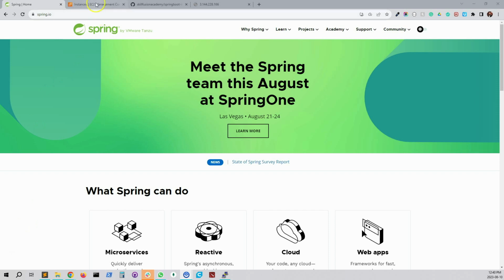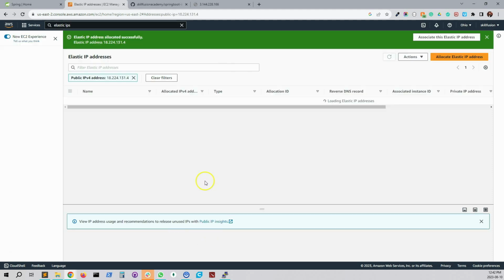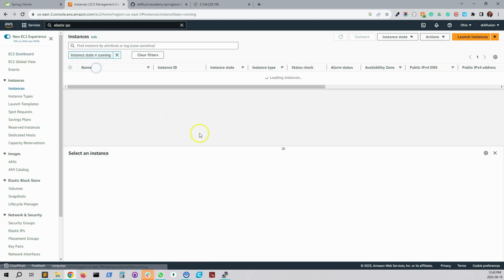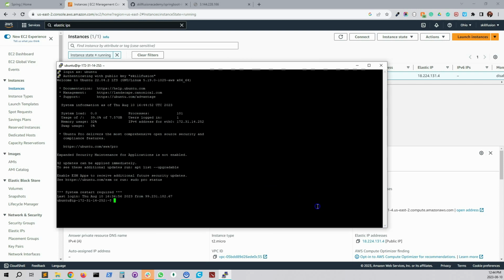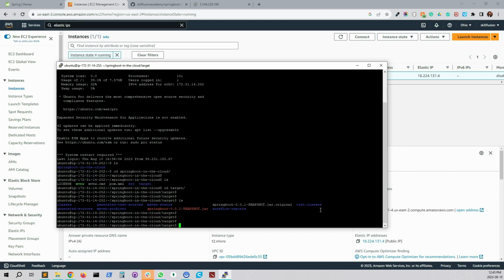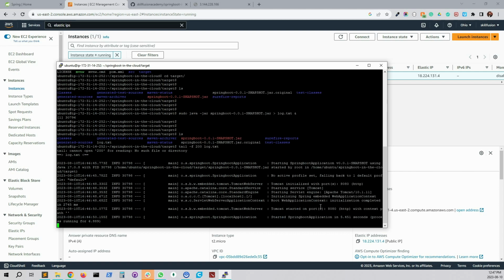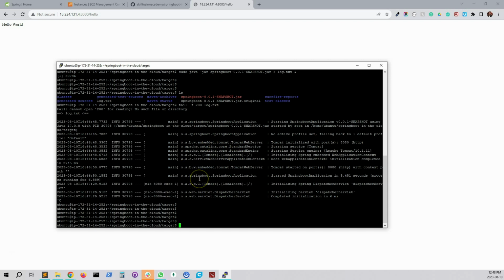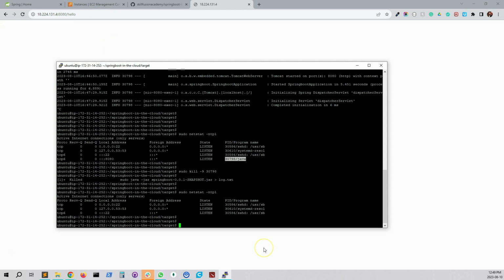Assign Static IP for EC2 instance and Spring Boot app maintenance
Spring Boot in the Cloud - Assign Static IP for EC2 instance and Spring Boot app maintenance

This instructional video will guide you through essential tasks. Firstly, you'll learn how to allocate a static IP to an EC2 instance, ensuring consistent accessibility even when the instance restarts. Additionally, the video will demonstrate the process of running a Spring Boot application in the background, a technique that optimizes resource utilization. To capture and review logs for troubleshooting or analysis, you'll discover how to save application logs to a file, enabling you to address any issues effectively. Through clear explanations and practical demonstrations, you'll gain valuable insights into maintaining a stable and efficiently running Spring Boot application on an EC2 instance, bolstering your proficiency in AWS deployments.

00:00 Introduction
00:26 Assign Elastic IP for EC2 instance
03:32 Spring Boot app maintenance